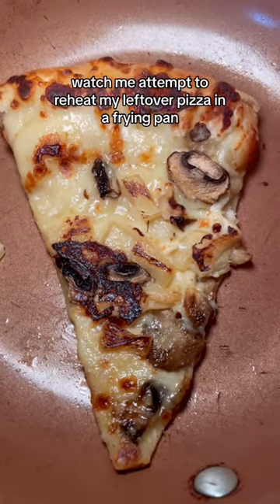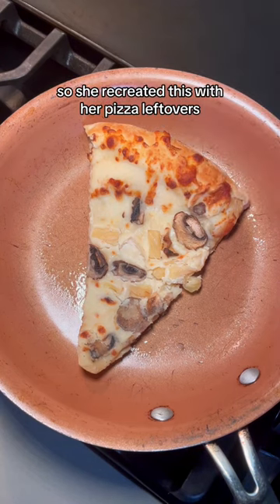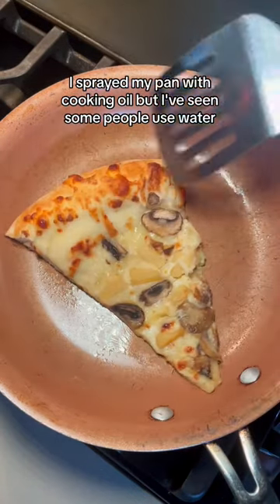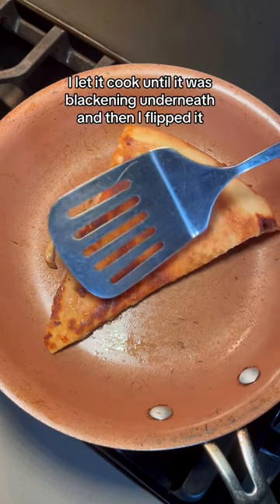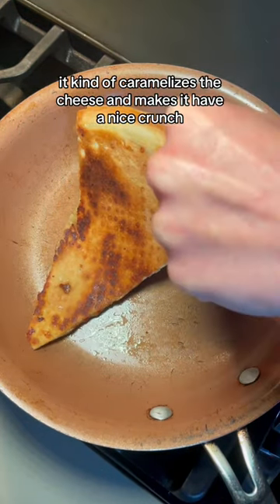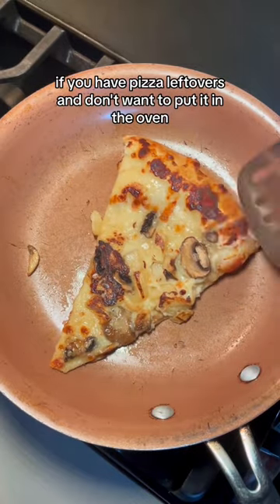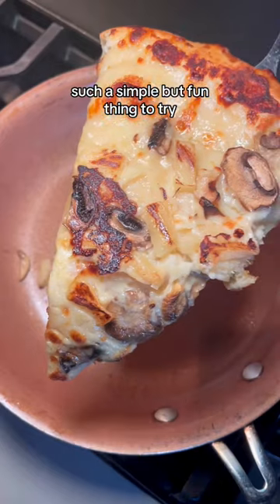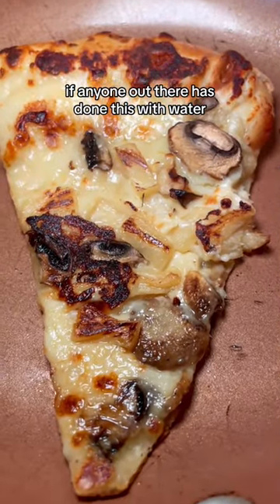reheating leftover pizza...in a fry pan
next time I'll try it with water...yikes